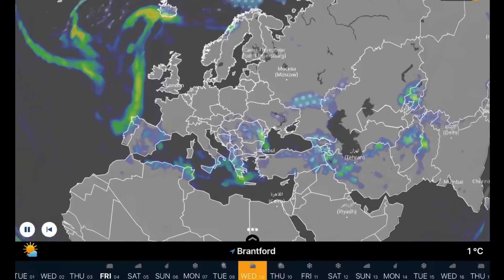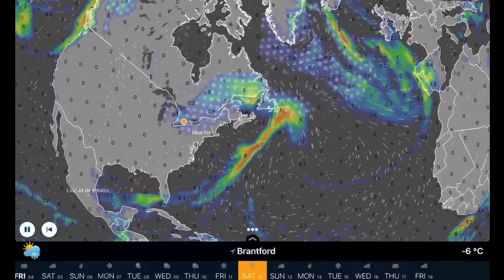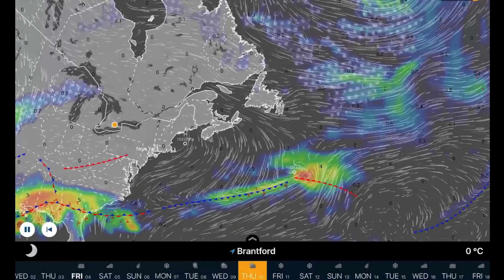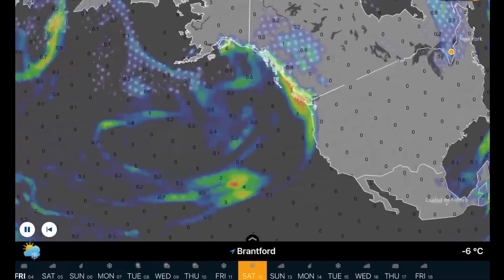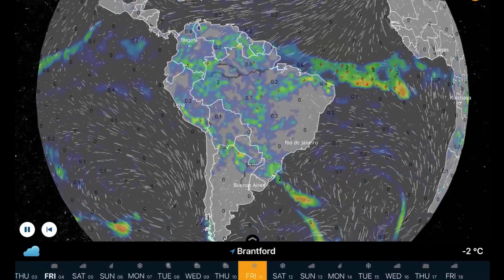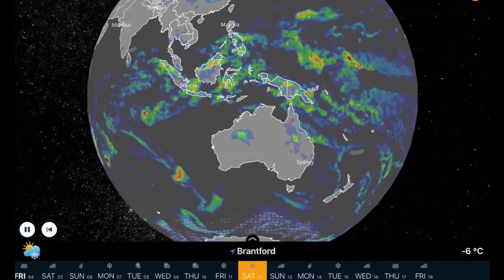EXTREME WEATHER United States / Canada Winter Weather / Iceland STORM WATCH / Sydney FLOODS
March 4, 2022
EXTREME WEATHER United States / Canada Winter Weather / Iceland STORM WATCH /

5 Day not so normal World Weather forecast. Plus a look at spaceweather for today.
If you would like to help support the research and productions with Morning DEW ... any donation is greatly appreciated to further Broadcasts.

The Morning D.E.W. Store
Survival Bag
Survival Kit: